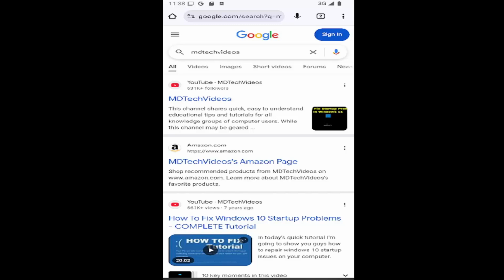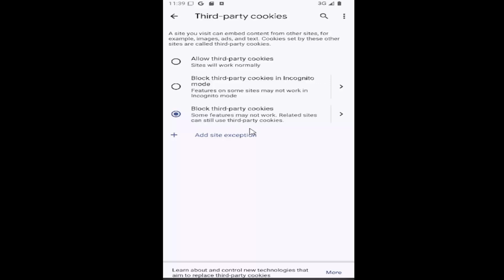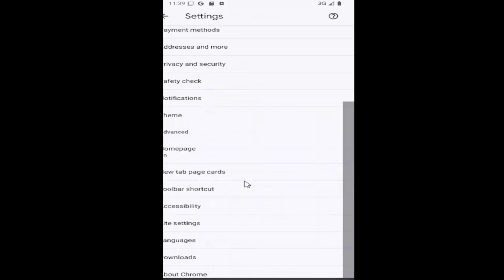How to Turn Off 3rd Party Cookies Google Chrome Mobile [Tutorial]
This tutorial explains how to turn off third-party cookies in Google Chrome on mobile, helping users enhance their privacy while browsing. It walks through the simple steps to access Chrome's settings and disable third-party cookies, reducing tracking by advertisers and other sites. By following these instructions, users can limit data collection and improve their online security. This feature is ideal for anyone looking to maintain a more private and secure browsing experience on their mobile device.

Issues addressed in this tutorial:
turn on 3rd party cookies chrome
how to enable 3rd-party cookies in google chrome browser
turn off 3rd party cookies
how to allow 3rd party cookies on google chrome iphone
allow 3rd party cookies chrome iphone
allow 3rd party cookies on chrome
3rd party cookies google chrome
google chrome 3rd party cookies
google chrome blocking 3rd party cookies
chrome 3rd party cookies setting
how to allow 3rd party cookies on chrome app
turn off third party cookies chrome
disable 3rd party cookies chrome
enable 3rd party cookies chrome iphone
enable 3rd party cookies on chrome